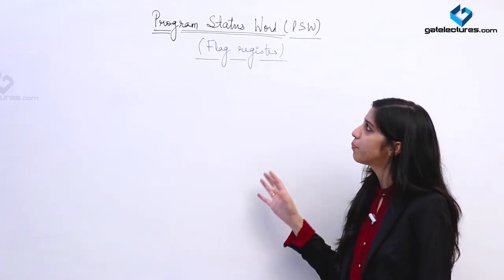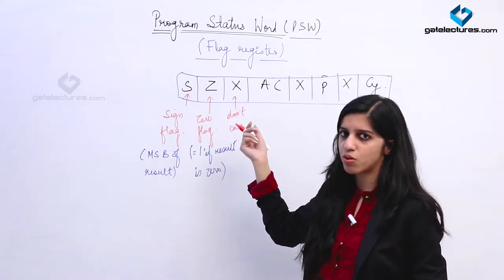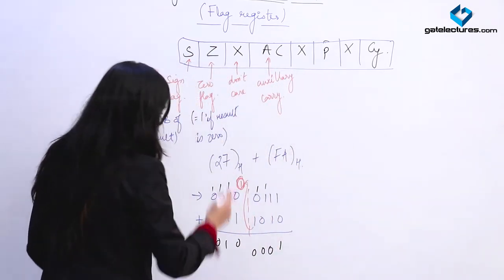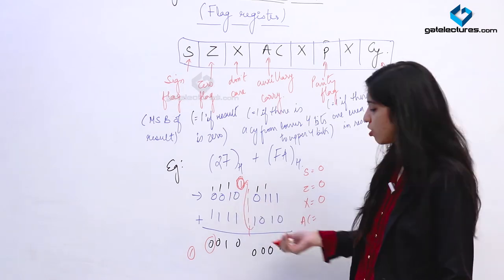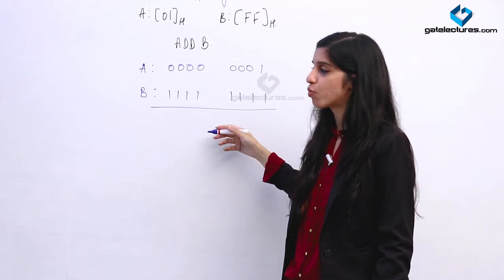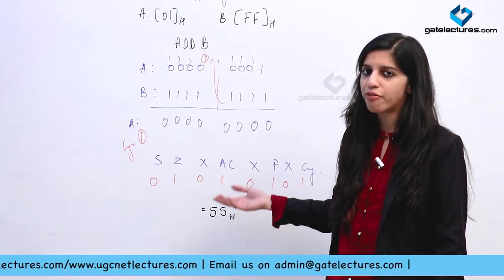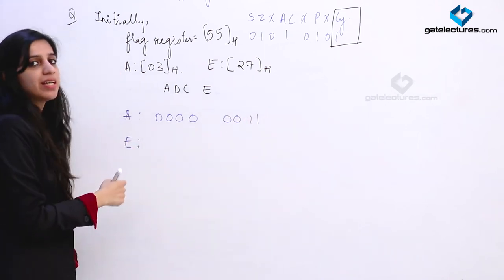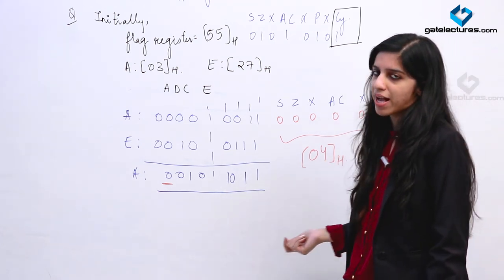10 Flag Register Program Status Word(PSW) Accumulator 8085 Microprocessor ies psu ugc net